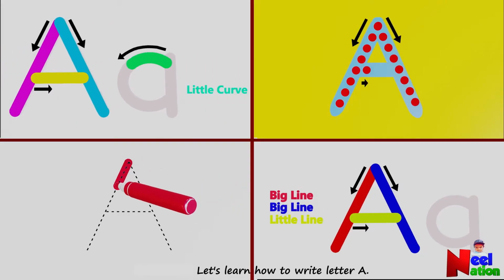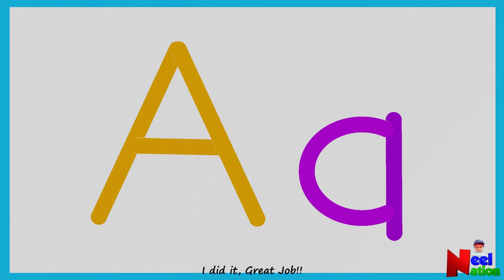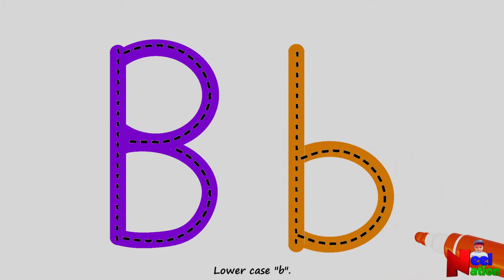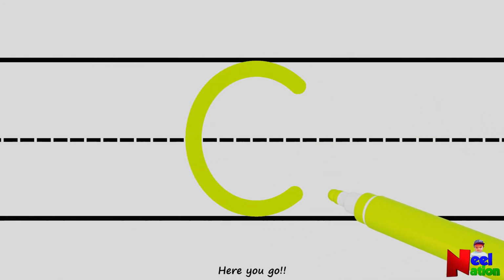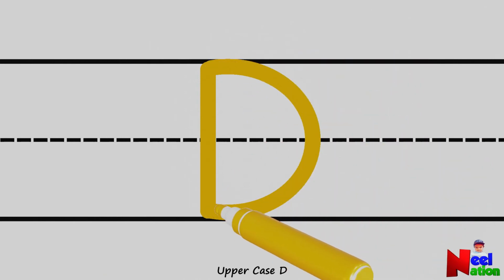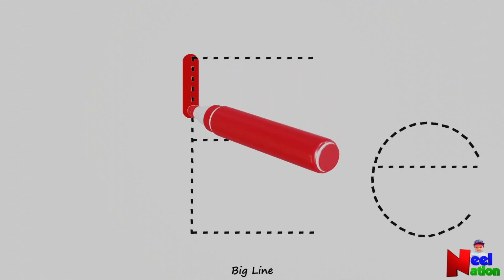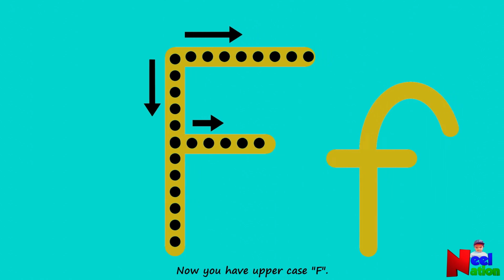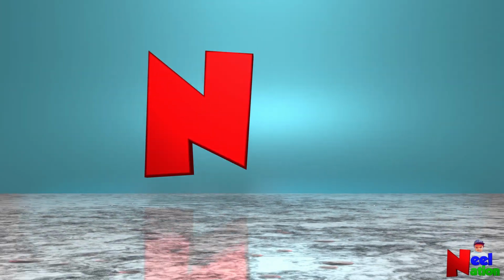Writing ABC for toddlers | Writing Alphabet for Kindergarten | Handwriting l Handwriting practice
This video will teach kids about handwriting. Learn how to write English alphabets in 20 seconds. Kids from Kindergarten, preschool, grade 1 can easily learn English writing by watching this video. This is the first series letter A to F.